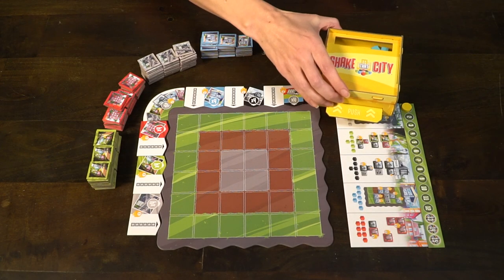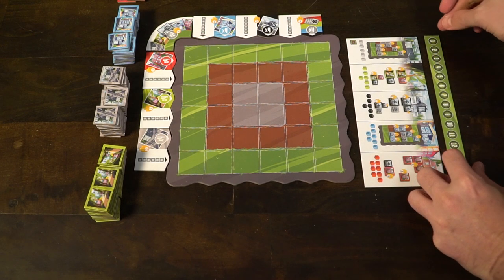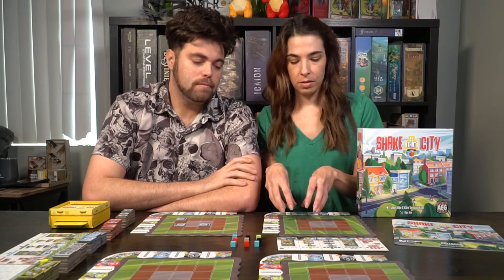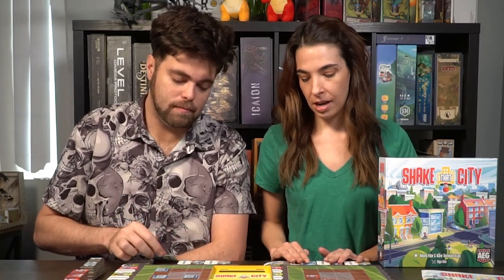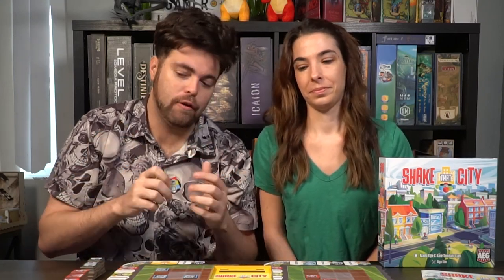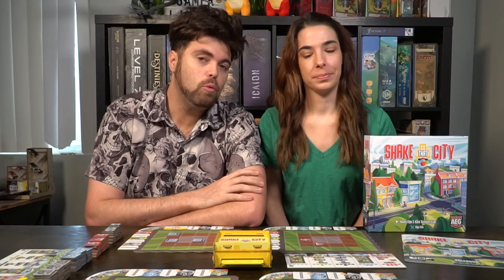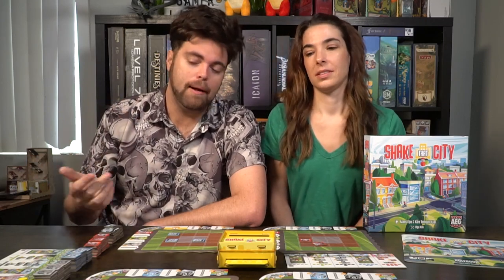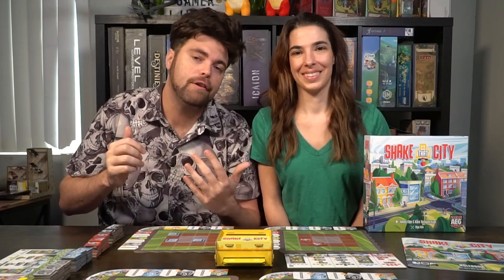Shake That City - Board Game Review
Shake that City Review by Unfiltered Gamer